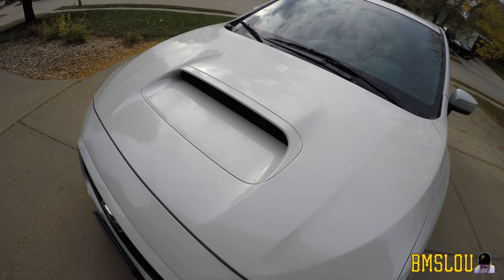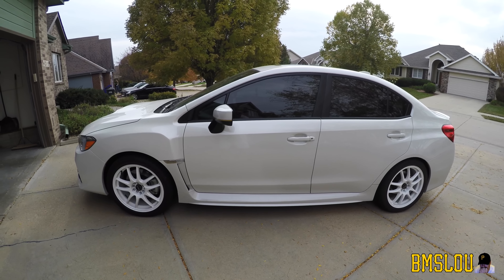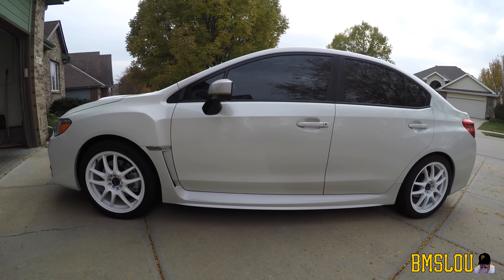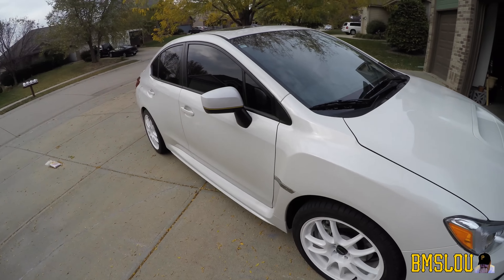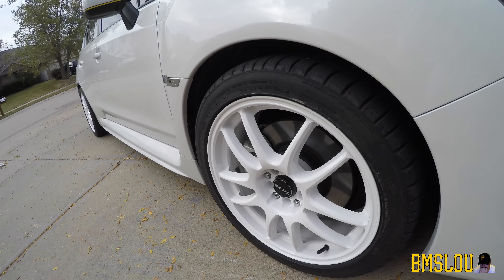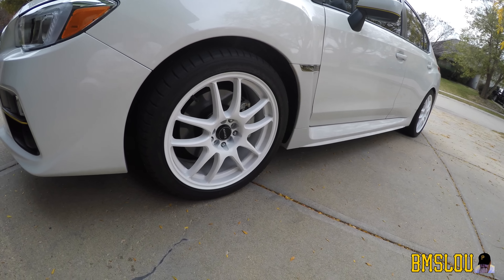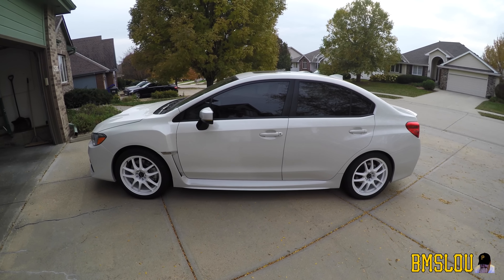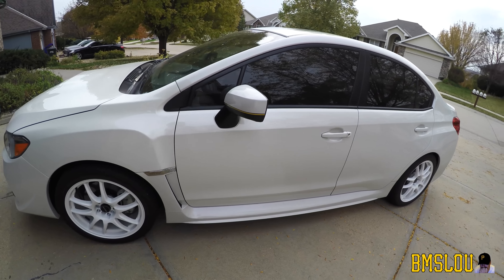My 2016 Subaru WRX Wheels 4K Resolution UHD - Aftermarket 18's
Here is a short video going over my new wheels (or rims) on my 2016 Subaru WRX. Bought these online and paid $150/ wheel. These will be my summer tires and my stock wheels are going with my winters. **WATCH IN 4K FOR BEST RESOLUTION**

**Comments always welcome, but keep them clean or I will delete them.**  -Thank you, -BMSLou

See below for more videos on my own 2016 Subaru WRX.